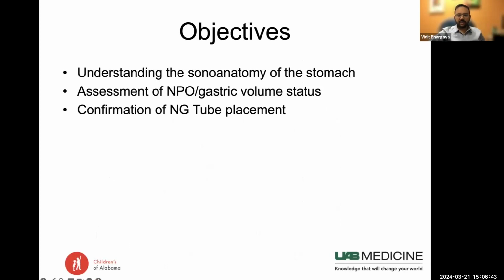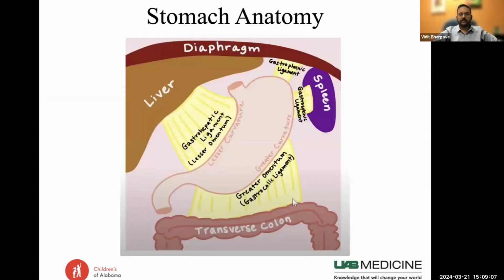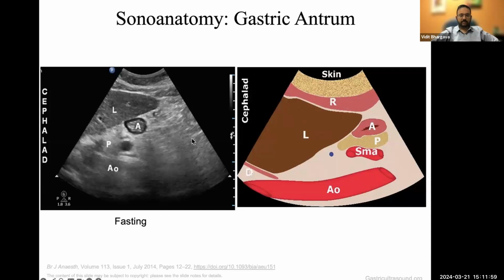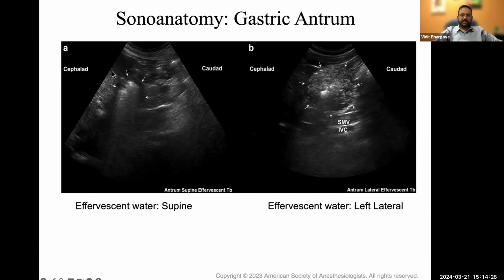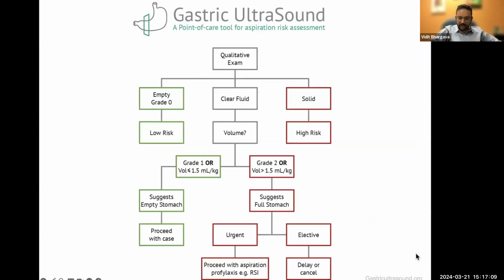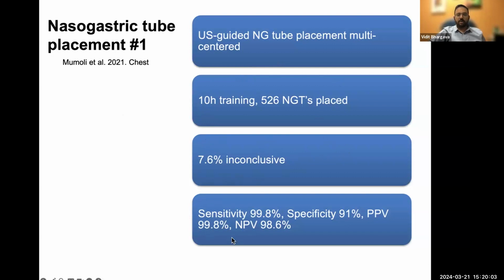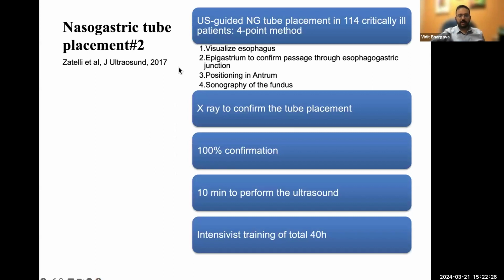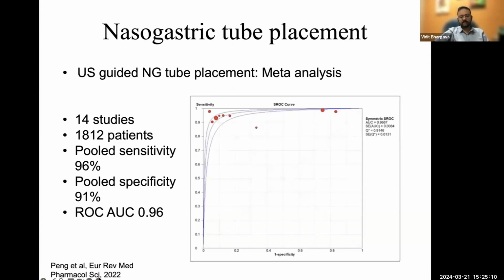Gastric Ultrasound for Intensive Care, Vidit Bhargava, MD, 21 Mar 2024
Gastric ultrasound in the critical care environment has important implications for informing patient nutrition and safety concerns. It is a new and developing field and in this talk Dr. Vidit Bhargava, POCUS expert and author will discuss its emerging applications.